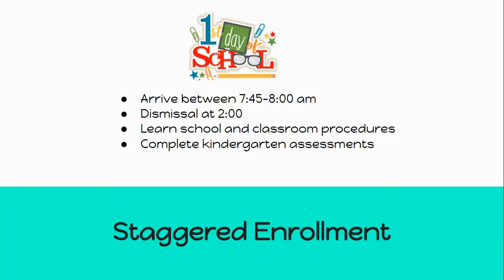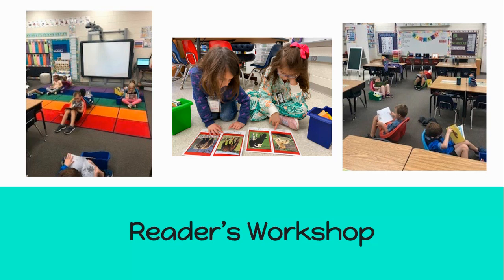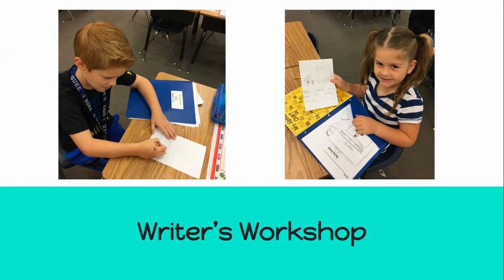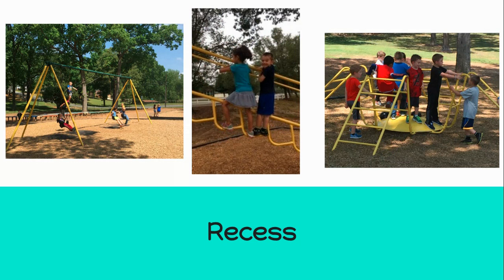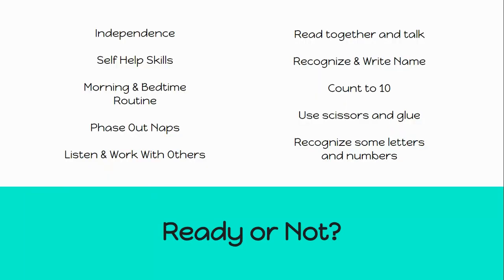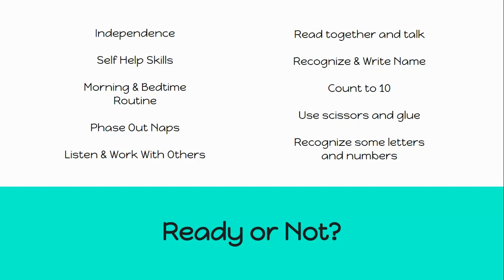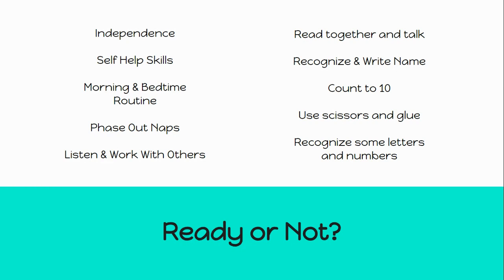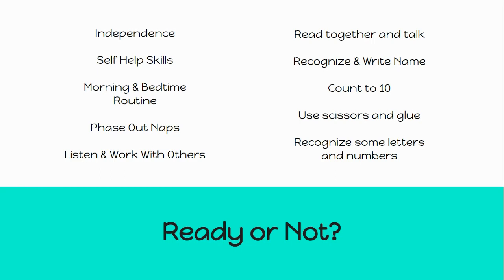Kindergarten Orientation 2020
This year our Kindergarten Orientation is presented virtually while we are not able to hold the event in person. Meet kindergarten teachers, admin, special staff, learn important information presented by our kindergarten grade level chair, and enjoy a virtual tour of the school.